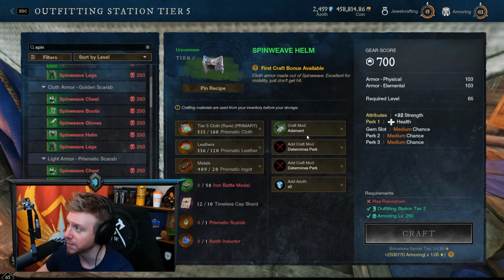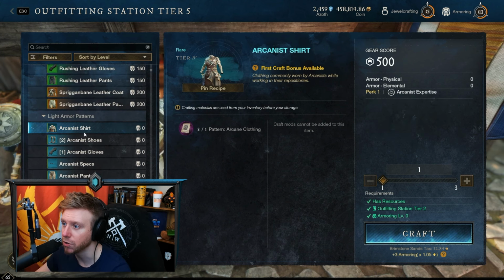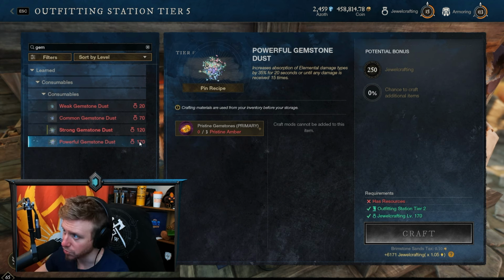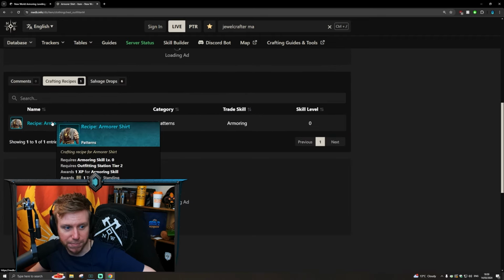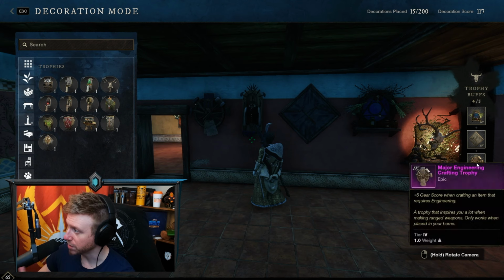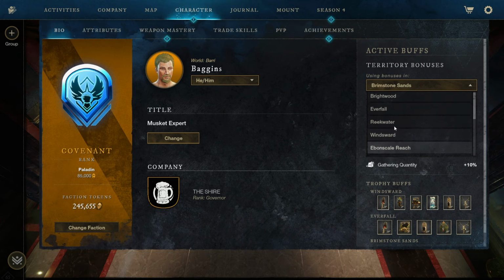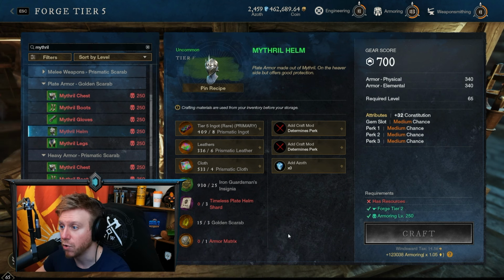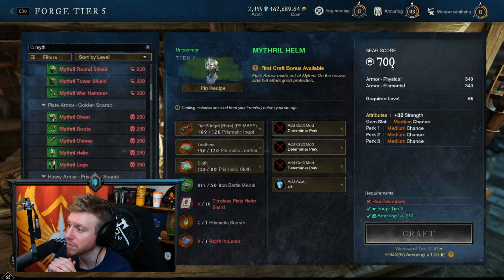New World MAX CRAFTING Guide! | How to Craft 700 Gear Score Items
0:00 Intro
1:16 How to Level Up Trade Skills
8:17 Crafting Food
10:04 Crafting Gear
12:32 Crafting Trophies
16:34 Crafting Town Buff
19:21 How to Unlock 700GS Options
21:39 Golden Scarab vs Prismatic Scarab
22:29 Tips and Tricks
26:54 Outro